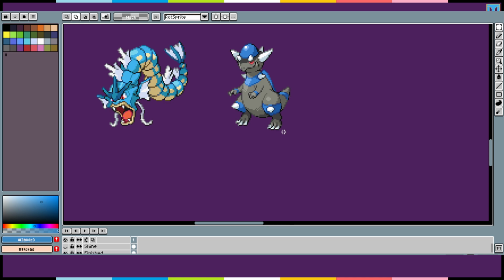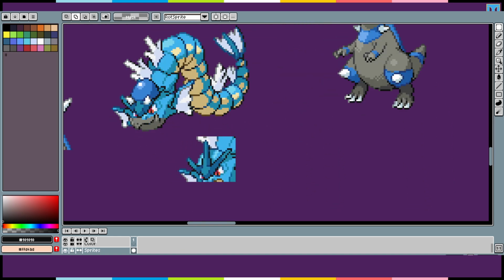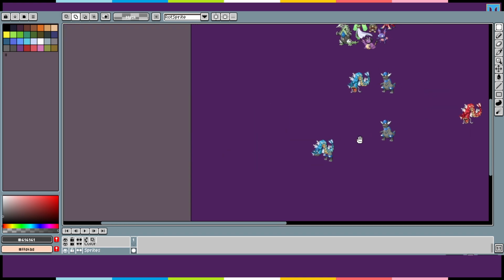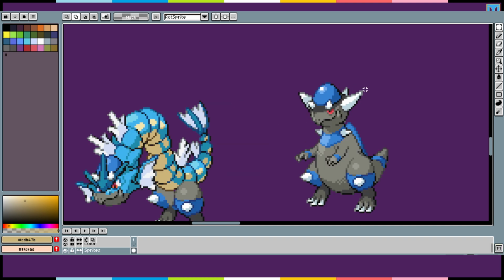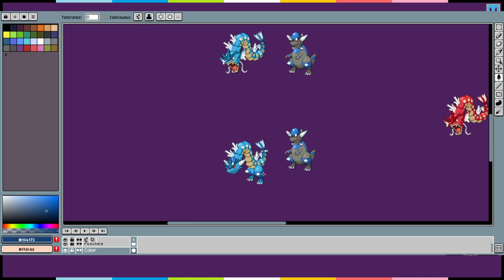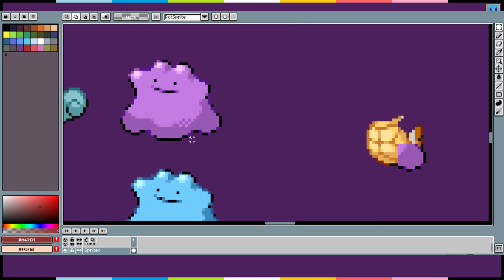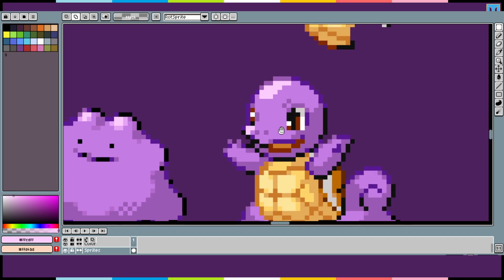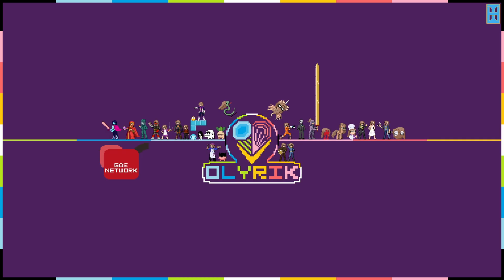Fusimon: Stretch and the Snail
We make a fun pair of Pokemon Fusions.